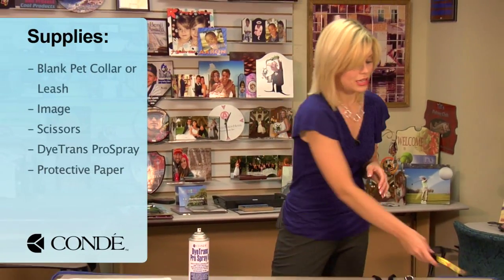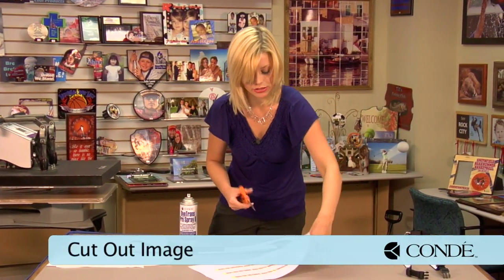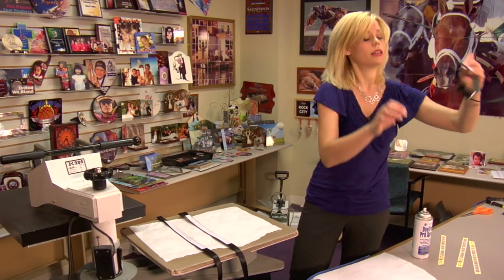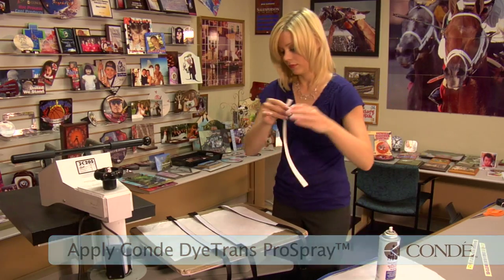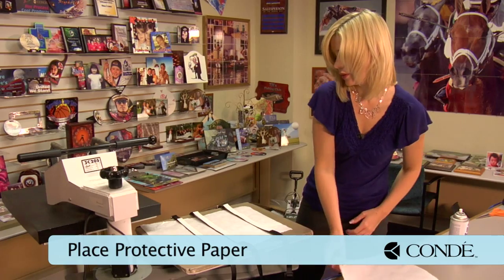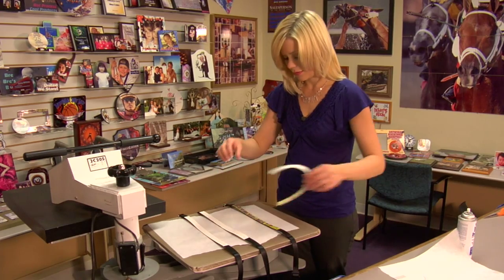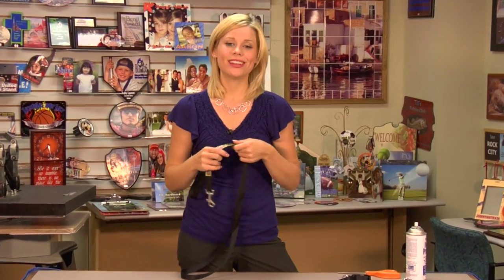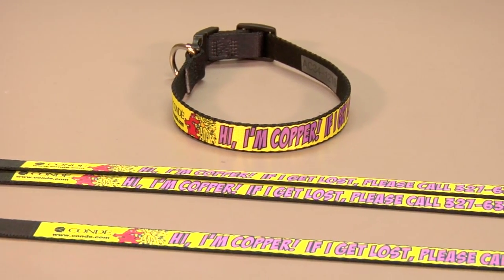Condé's Pet Leash Imprinting with Dye Sublimation -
Using a George Knight® DC16™ Heat Press, Condé's Brittany Anderson demonstrates the procedures for applying dye sublimation transfers to pet collars and leashes. The transfers are created using a Ricoh® GX7000 printer with Sawgrass® SubliJet-R™ sublimation inks on TexPrint-R® Sublimation Paper, with a George Knight™ heat press. All products are available from conde.com, including the heat press used in the demo.

This video applies to Conde part numbers: AC34-1216, AC34-1620, AC34-2026, AC34-72.